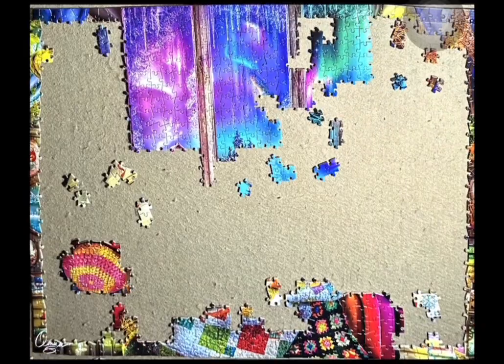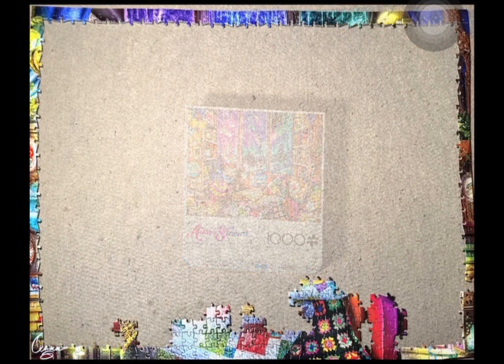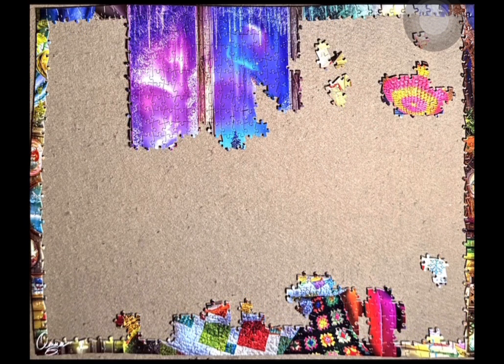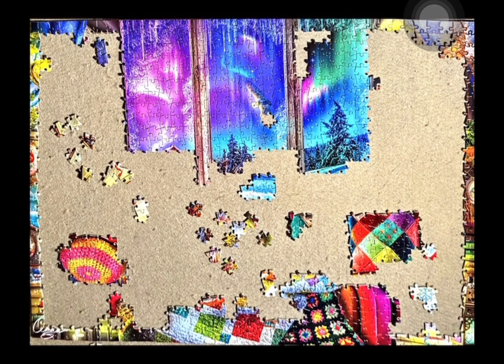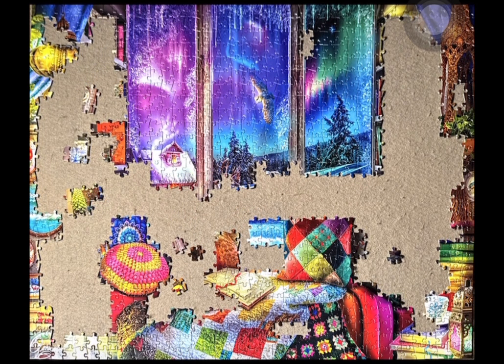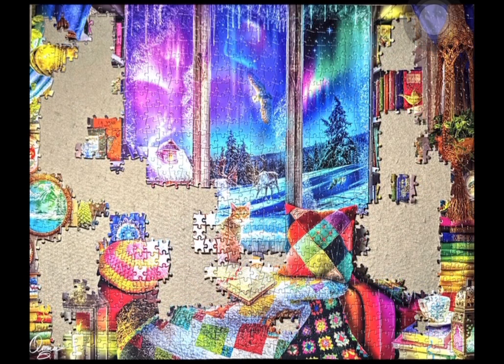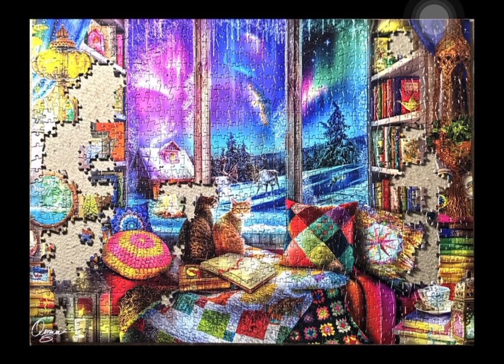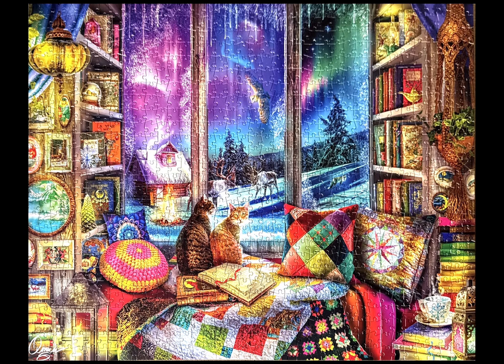Jigsaw Puzzle | Buffalo | Winter Reading Nook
Please enjoy this slideshow of Winter Reading Nook, Aimee Stewart, Buffalo, 1000 pieces.